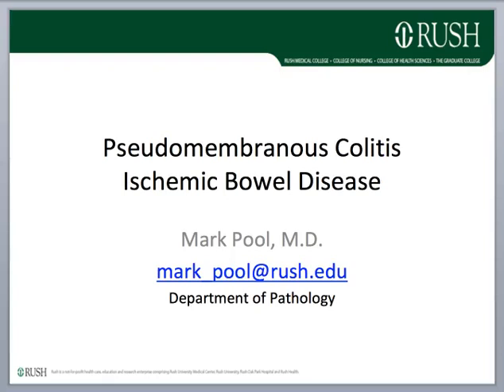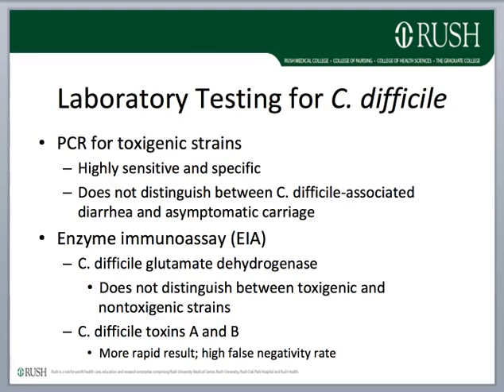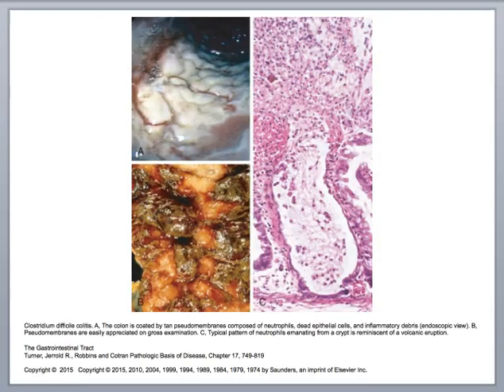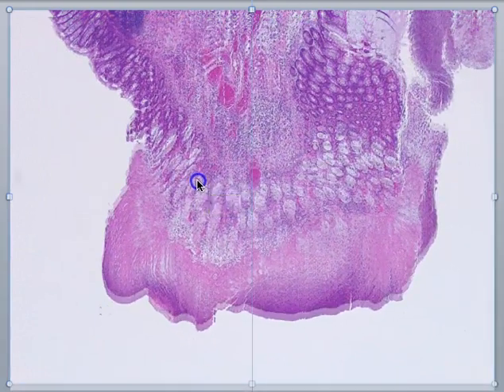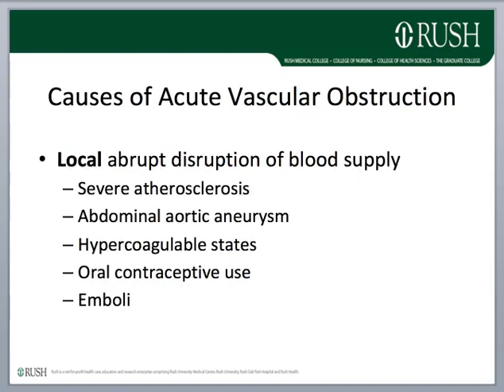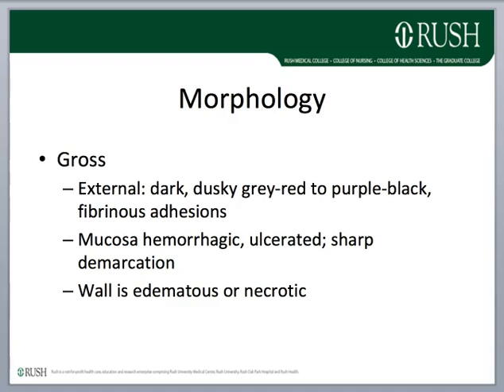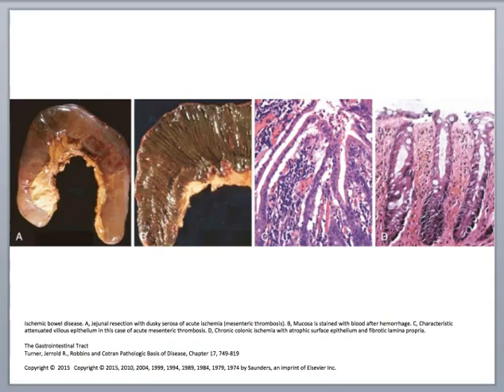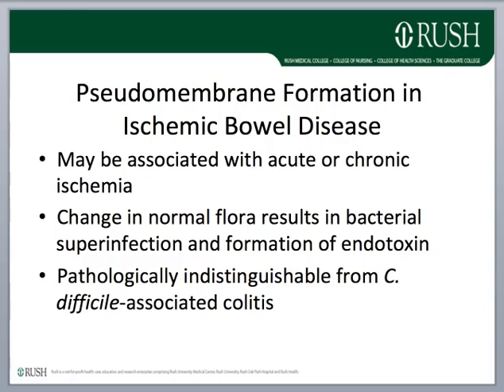PATHO Ischemic Bowel Disease (TO-0485)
Pathology: Ischemic Bowel Disease (TO-0485)
Mark Pool, MD